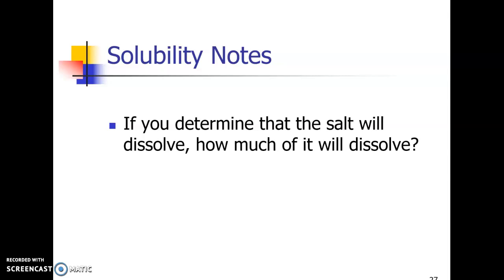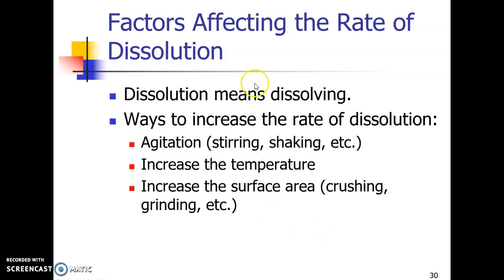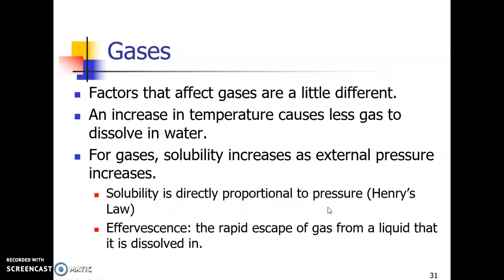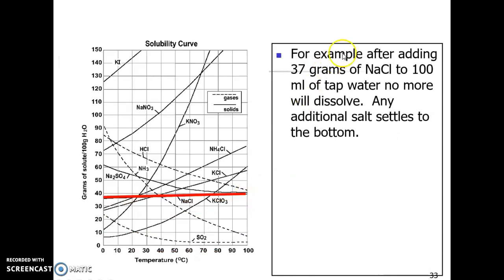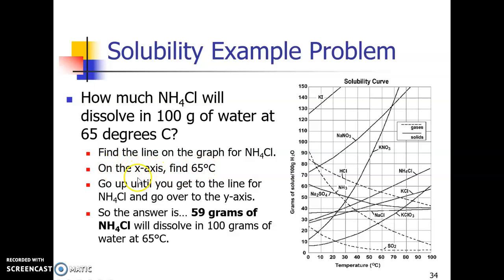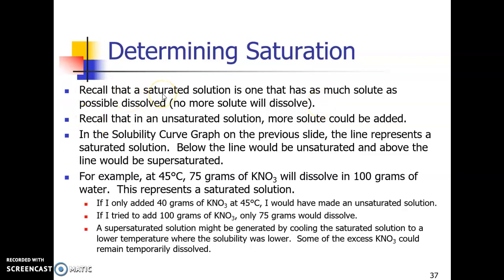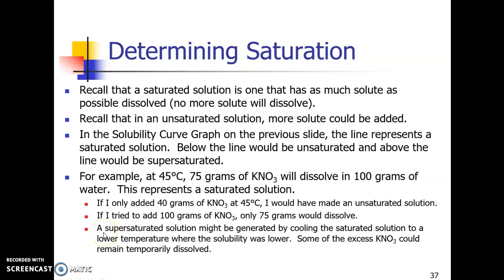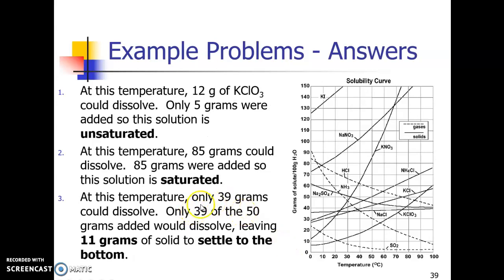Chemistry U9 Notes Solubility Curves